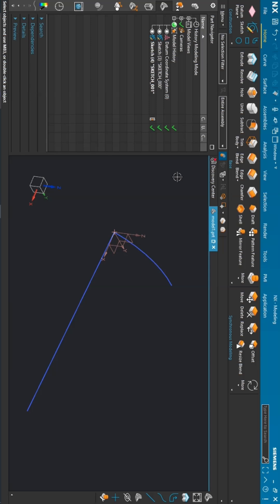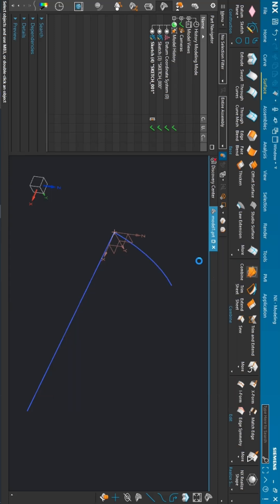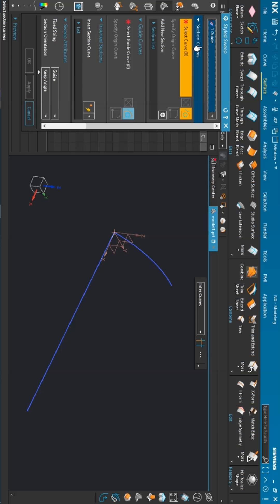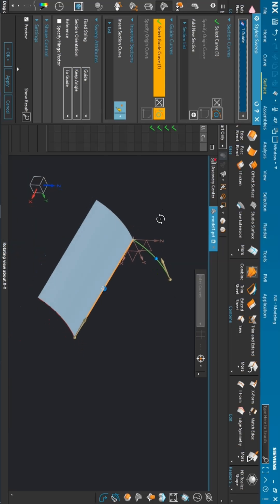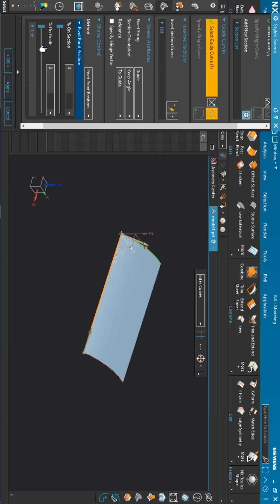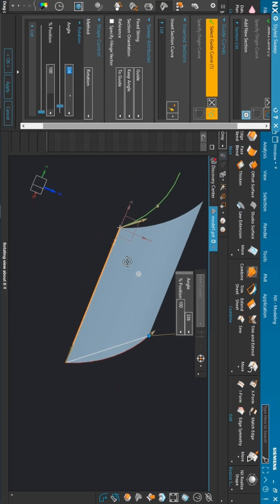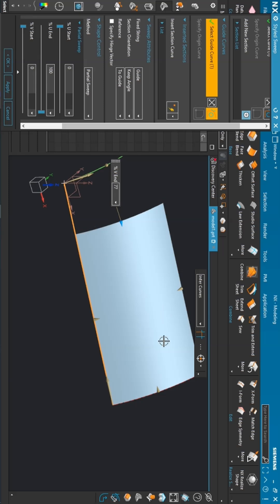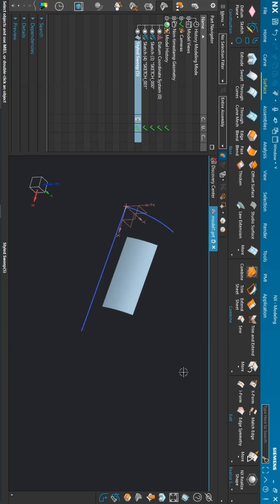How to Use Styled Sweep in NX | Siemens NX Surface Modeling Tutorial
In this Siemens NX short tutorial, learn how to use the Styled Sweep command to create smooth and aesthetic surfaces by sweeping curves with advanced control.
The Styled Sweep tool is commonly used in Class-A surfacing, industrial design, and product styling to generate complex and visually appealing geometry.

🔹 Command: Styled Sweep
🔹 Software: Siemens NX
🔹 Use Cases: Freeform modeling, automotive design, plastic parts, consumer product styling

🎯 Ideal for CAD designers, mechanical engineers, and product developers who want to master surface modeling in Siemens NX.